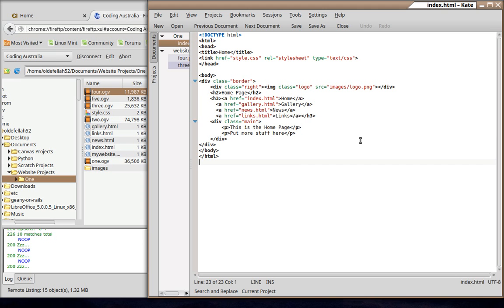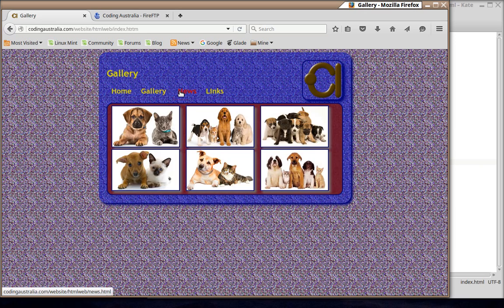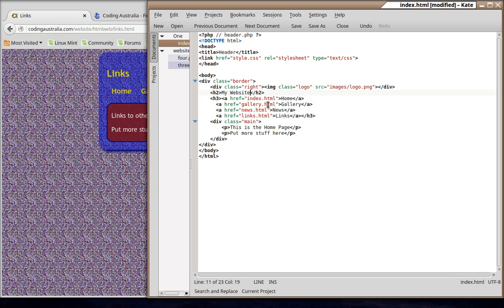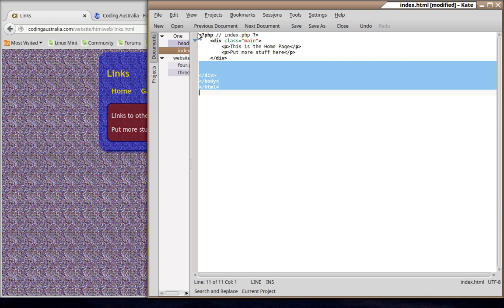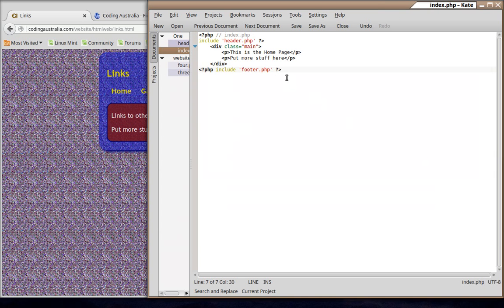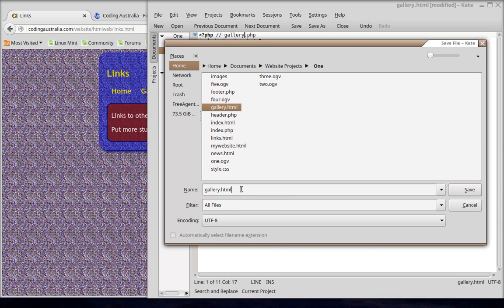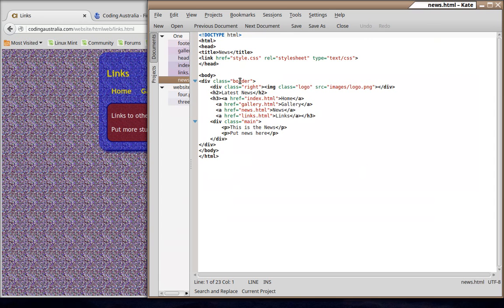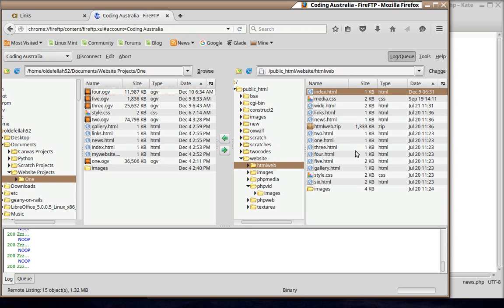PHP #2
convert to php files